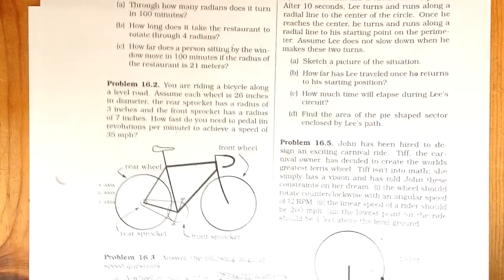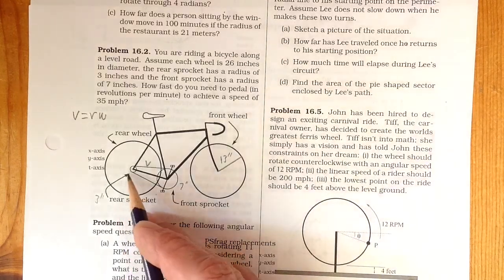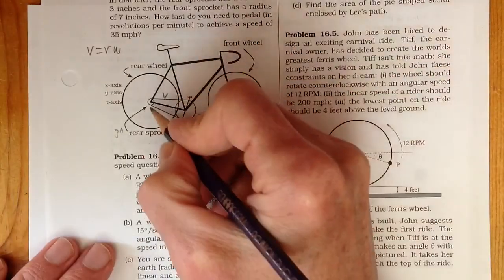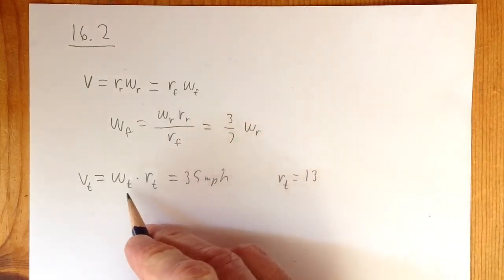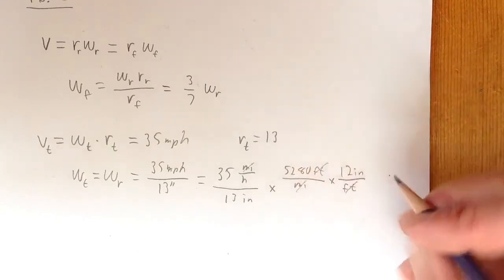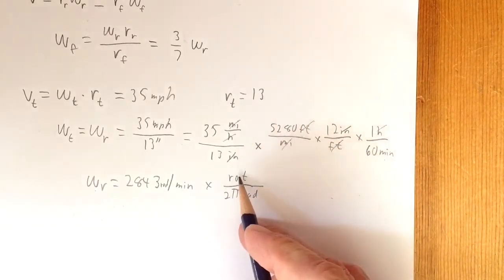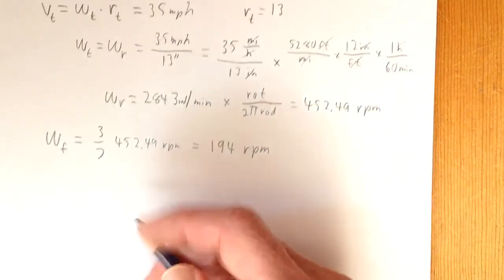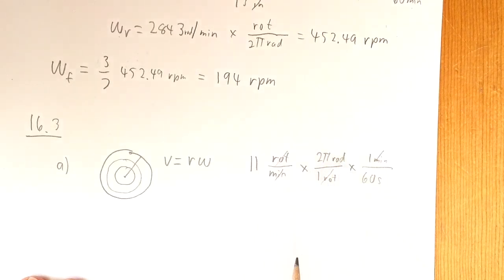PreCalc 16.2, 16.3